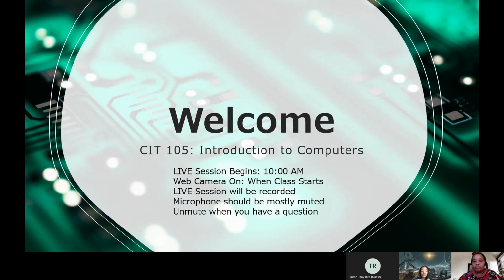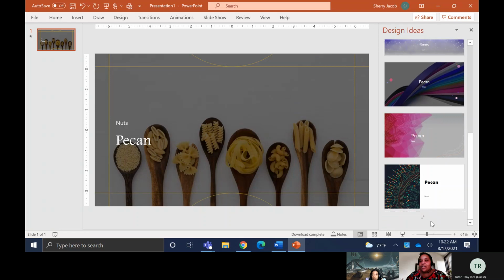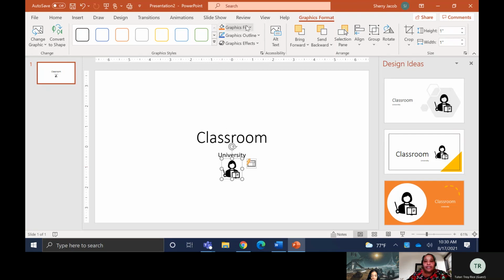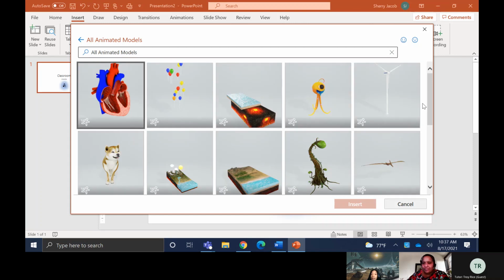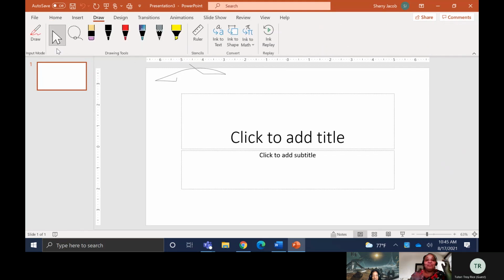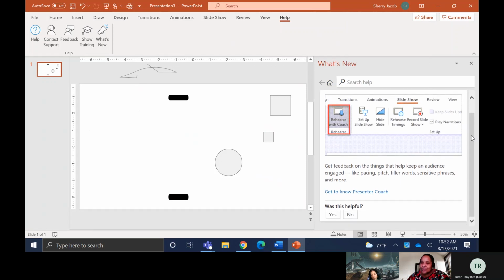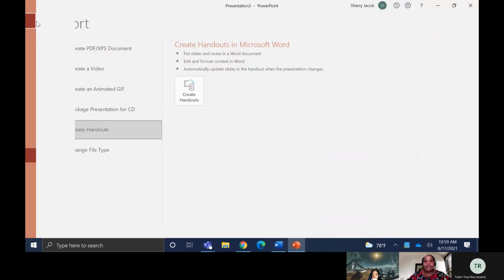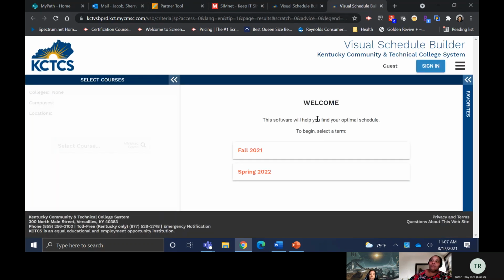LUL CIT 105 Live Class 8-17-2021 Meeting Recording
LIVE Virtual Class Session for LUL JCTC Workforce CIT 105 on Tuesday, August 17, 2021.